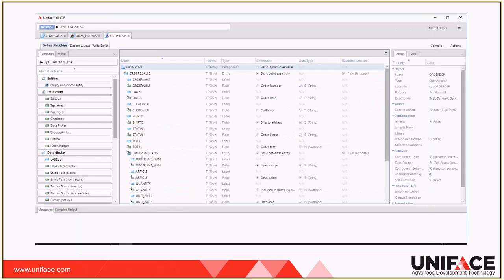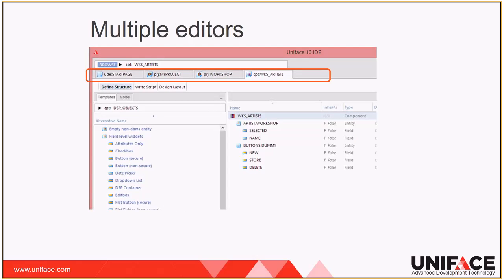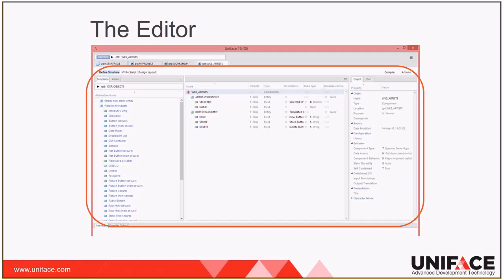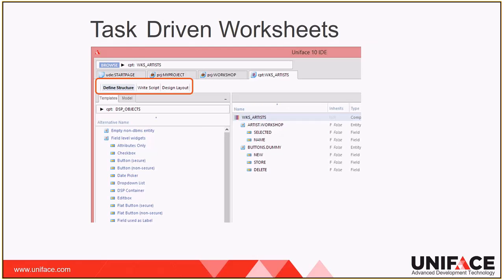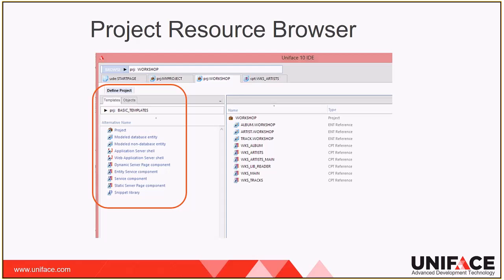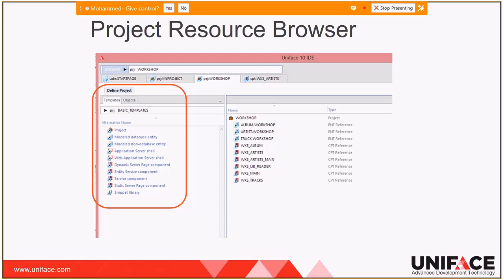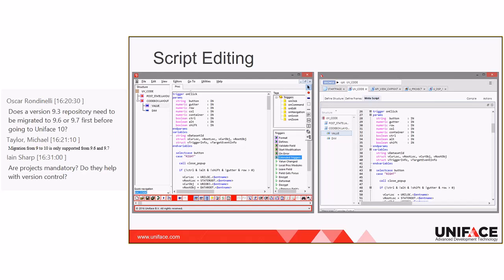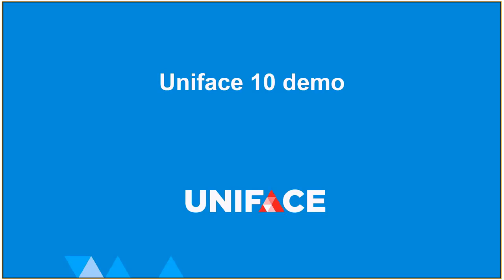Uniface Lectures Webinar: An Introduction to Uniface 10 (2 of 4)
This video contains an overview of the new Uniface 10 IDE.